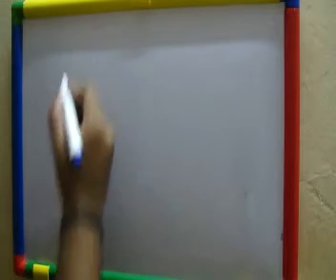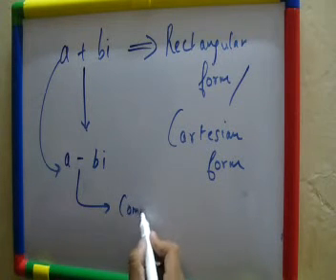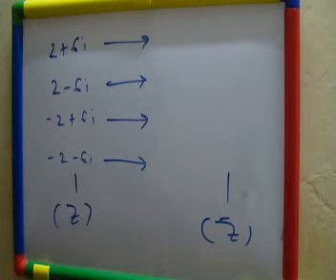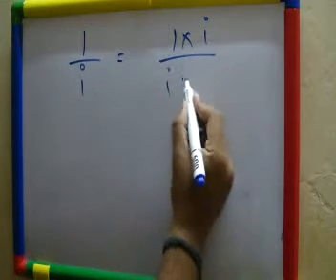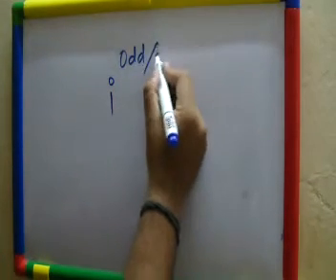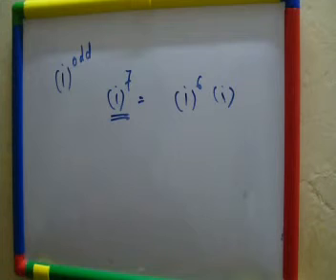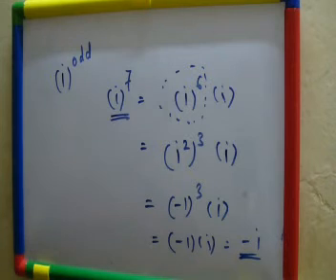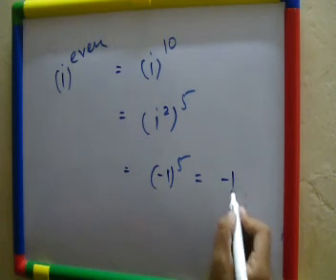Complex Number Basics